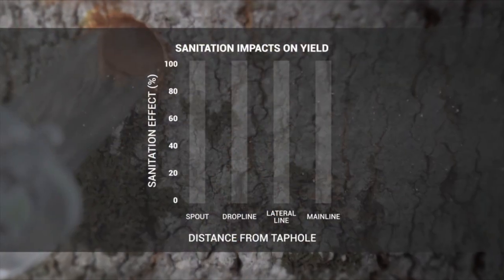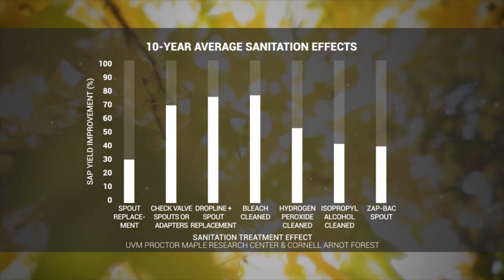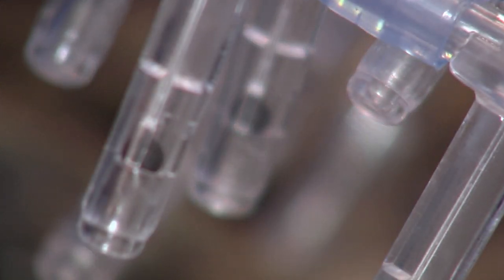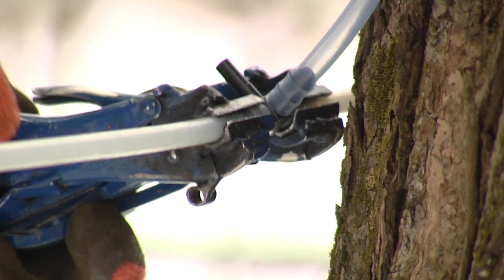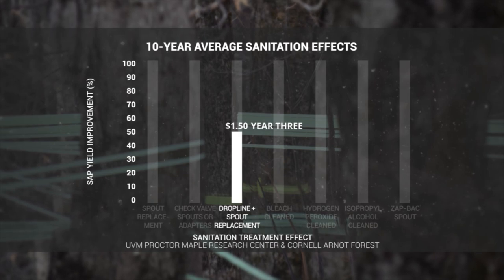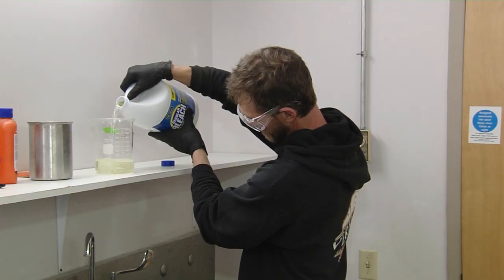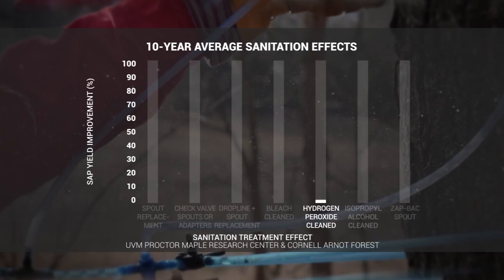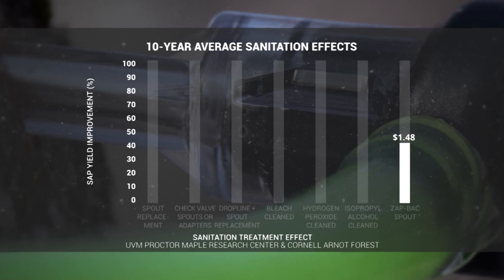Spout and Dropline Sanitation for High Maple Sap Yields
Techniques to manage spout and dropline sanitation in 5/16" vacuum tubing systems for high yield maple production.